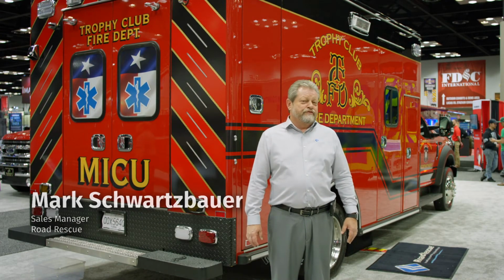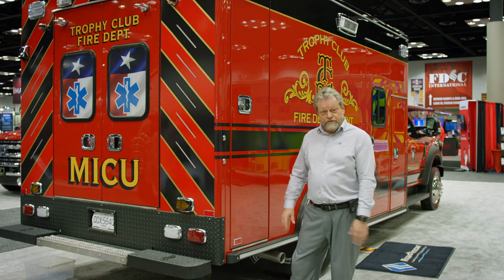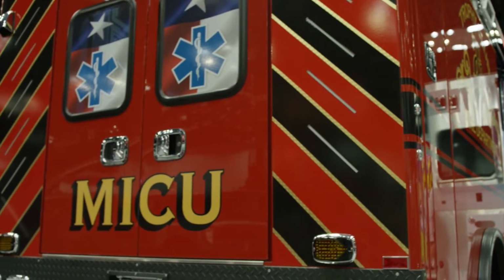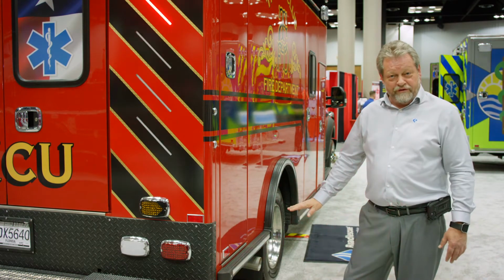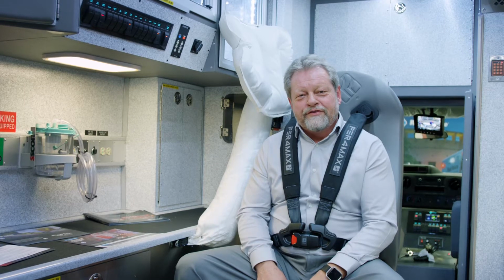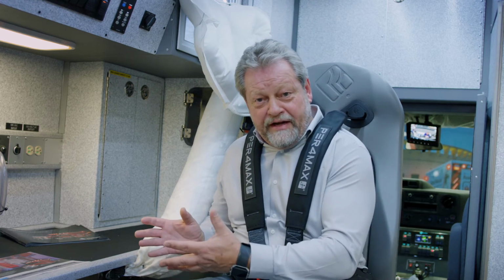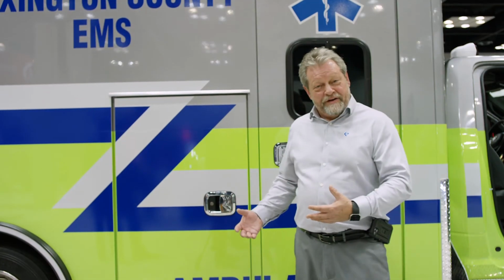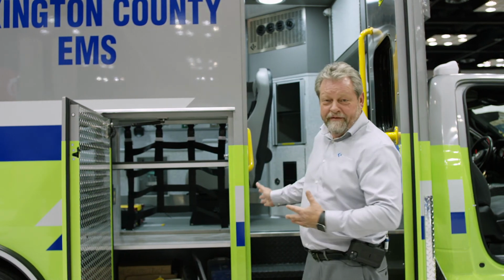Road Rescue Ambulance - FDIC 2022 Walk Around Video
Join Road Rescue's own Mark Schwartzbauer for an up close and personal tour of the Road Rescue Ultramedic ambulance - now available with RollTek airbags, in addition to all of the other optional and standard features that position Road Rescue as a leader in emergency vehicles for mobile healthcare.